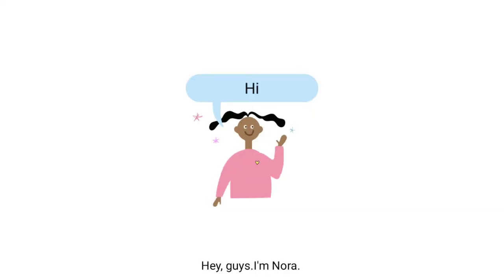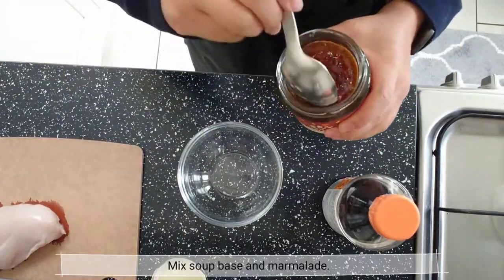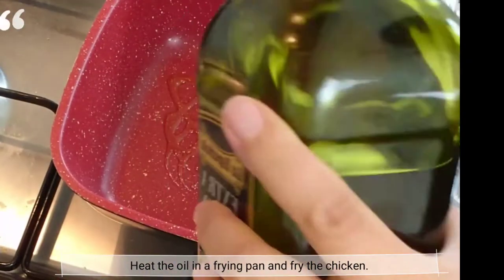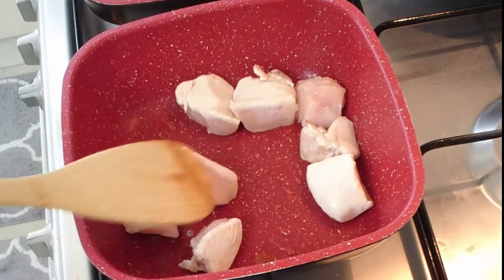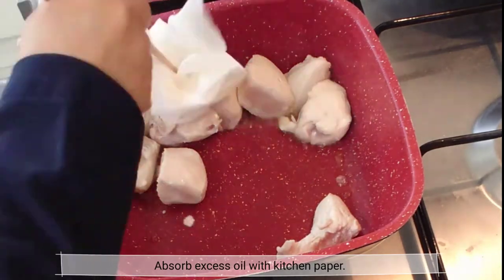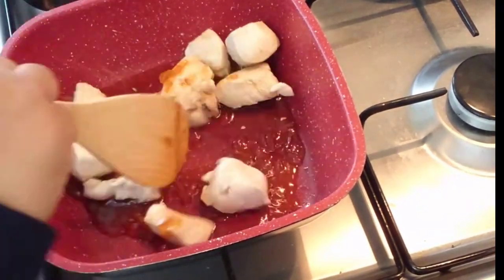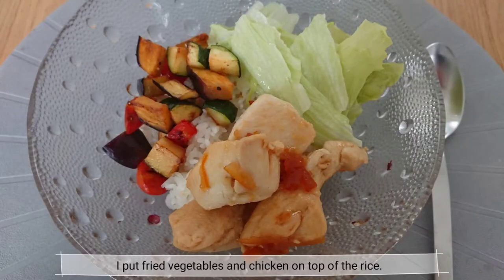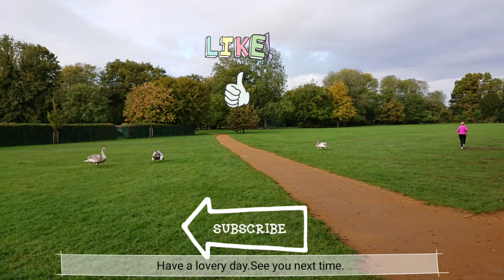How to use Bonito soup base 3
It is considered very difficult to cook Japanese food.
But that's actually pretty easy.
If you use~Tsuyu-no-Moto Bonito Soup Base~!!~

This time I will introduce only one dish.
Well, this time it's a surprising combination with marmalade.
It's sweet and sour and goes very well.

Soup base 3 tbsp
Orange marmalade 3 tbs
1 chicken thigh(or Chicken breast)
Oil

Vegetables to eat together
(I prepare aubergine(eggplant),courgette(zucchini), tomatos )

If you have any Japanese seasoning that you would not how to use,

And I am studying English now.
Please let me know if my English is wrong.

~Append ~
I get it from Ocado(UK grocery online shop) or Asian food shops.
Sometimes I can get big supermarket,amazon.

This is triple concentrated, so adjust with water.